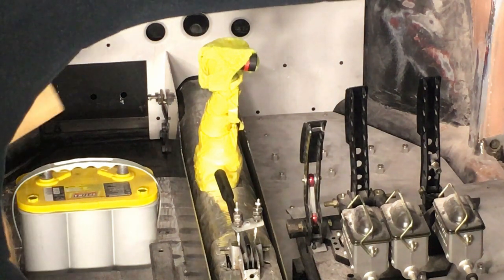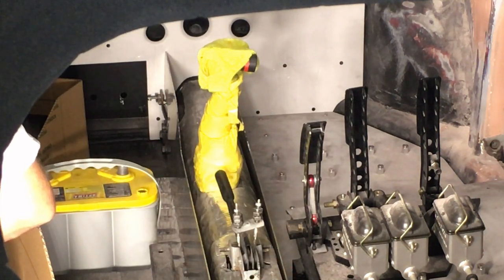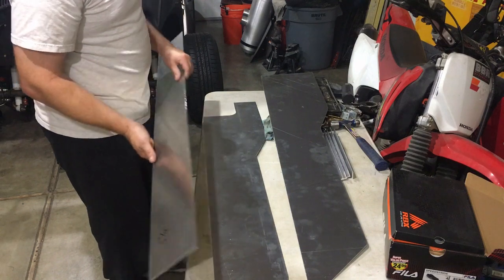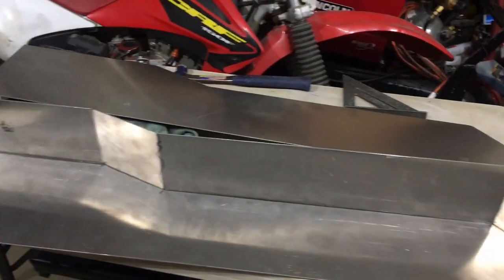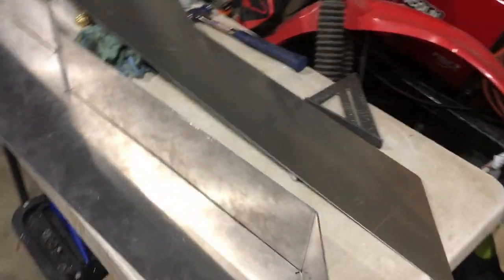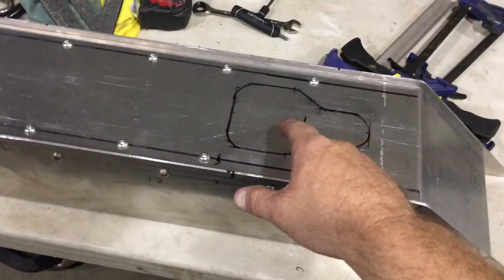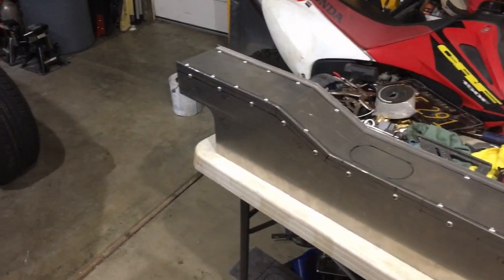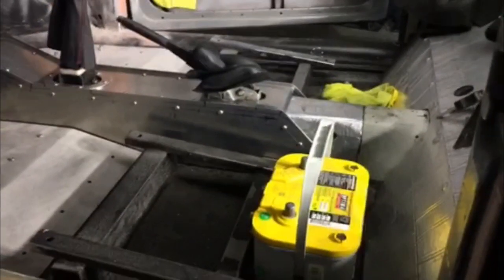The best Ever center console build for a Vw Bug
Also Check out me out and follow me on

Also if you would like to become a Patreon of my channel. please check out my Patreon page and view my videos before they are aired on my you tube channel.  Also you can help me to build my channel by donating to my channel and become a